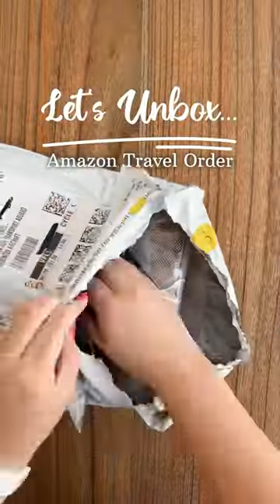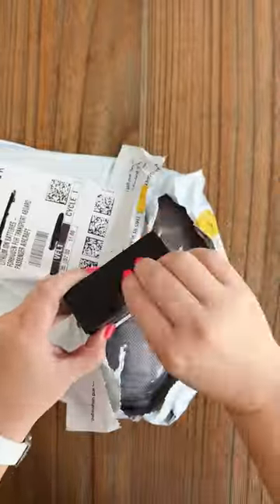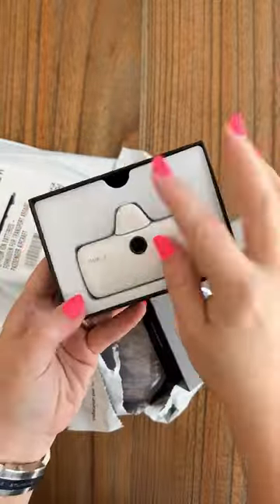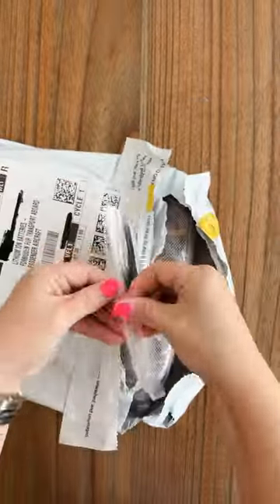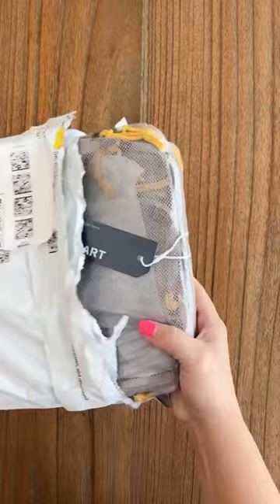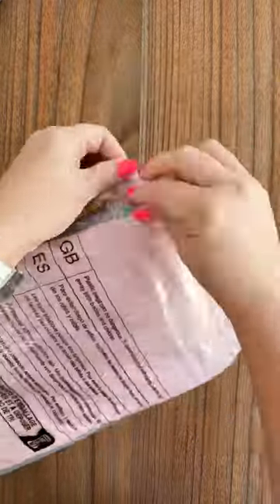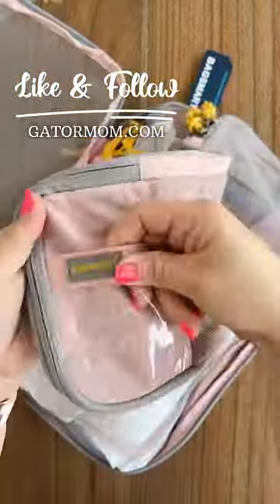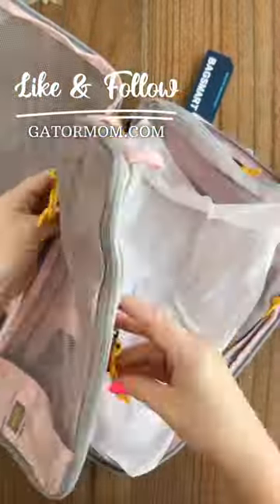Amazon Travel Unboxing! | GatorMOM